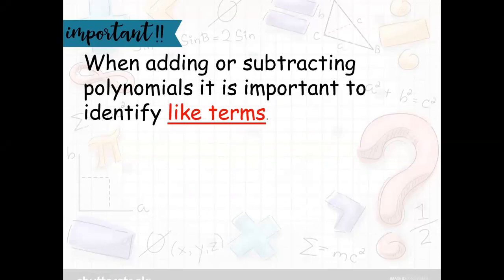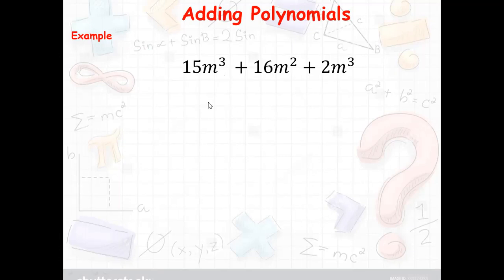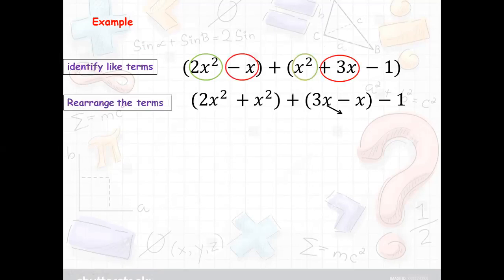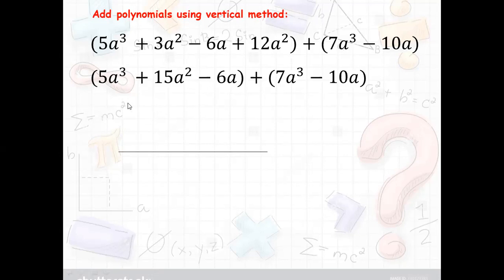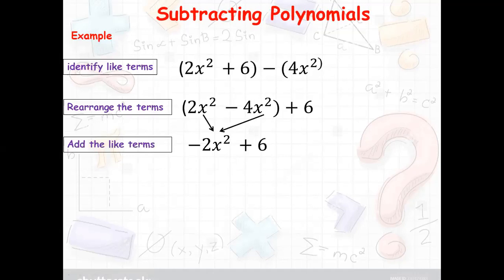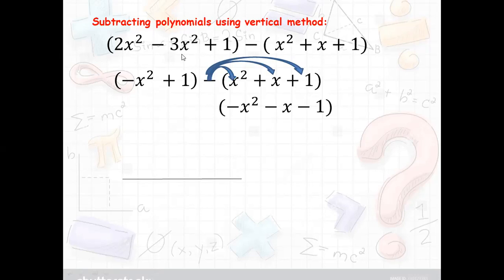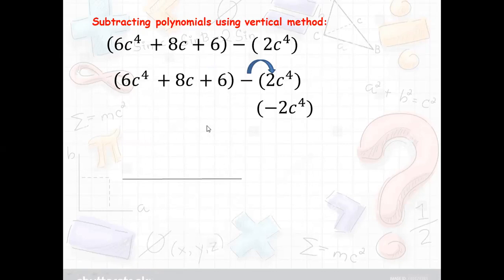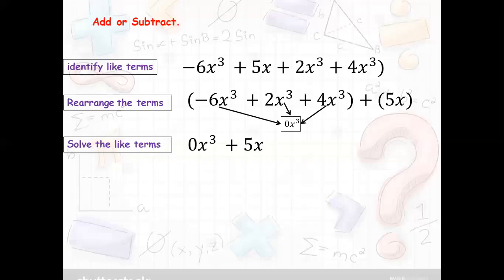Add and Subtract Polynomials